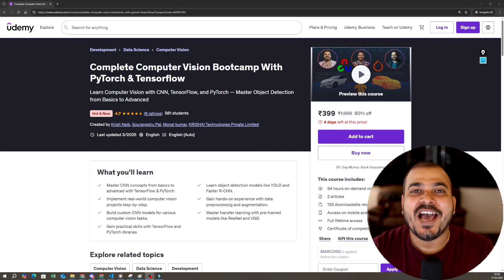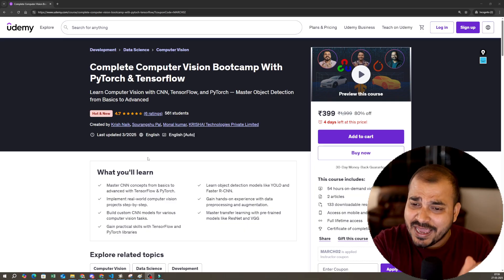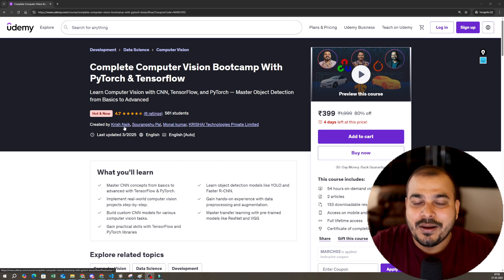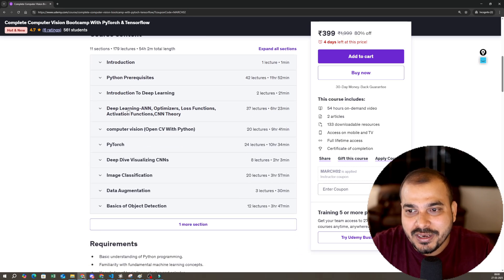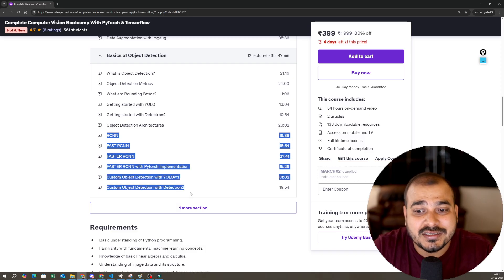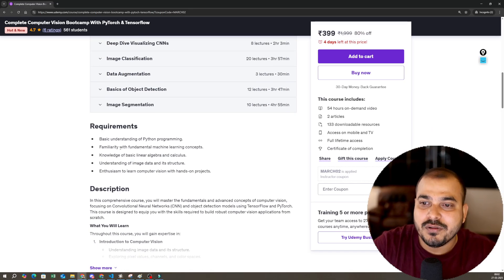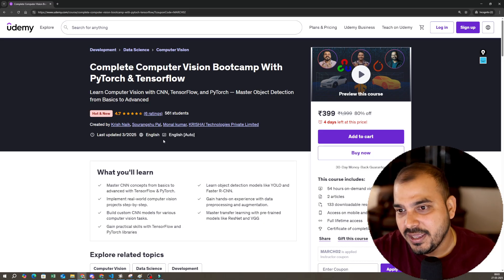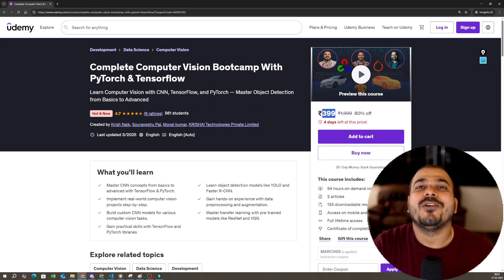The Most Affordable Bootcamp On Computer Vision With Pytorch And Tensorflow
In this comprehensive course, you will master the fundamentals and advanced concepts of computer vision, focusing on Convolutional Neural Networks (CNN) and object detection models using TensorFlow and PyTorch. This course is designed to equip you with the skills required to build robust computer vision applications from scratch.

Understanding image data and its structure.

Exploring pixel values, channels, and color spaces.

Learning about OpenCV for image manipulation and preprocessing.

Deep Learning Fundamentals for Computer Vision

Introduction to Neural Networks and Deep Learning concepts.

Understanding backpropagation and gradient descent.

Key concepts like activation functions, loss functions, and optimization techniques.

Convolutional Neural Networks (CNN)

Introduction to CNN architecture and its components.

Understanding convolution layers, pooling layers, and fully connected layers.

Implementing CNN models using TensorFlow and PyTorch.

Data Augmentation and Preprocessing

Techniques for improving model performance through data augmentation.

Using libraries like imgaug, Albumentations, and TensorFlow Data Pipeline.

Transfer Learning for Computer Vision

Utilizing pre-trained models such as ResNet, VGG, and EfficientNet.

Fine-tuning and optimizing transfer learning models.

Object Detection Models

Exploring object detection algorithms like:

YOLO (You Only Look Once)

SSD (Single Shot MultiBox Detector)

Faster R-CNN

Implementing these models with TensorFlow and PyTorch.

Image Segmentation Techniques

Understanding semantic and instance segmentation.

Implementing U-Net and Mask R-CNN models.